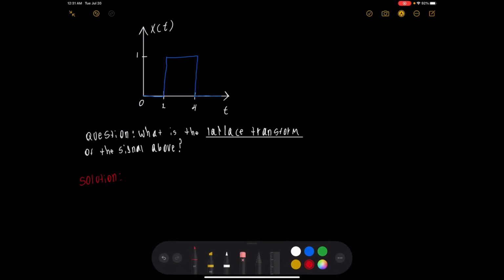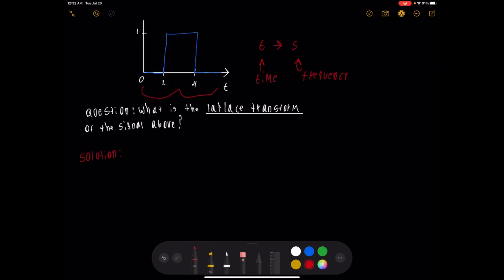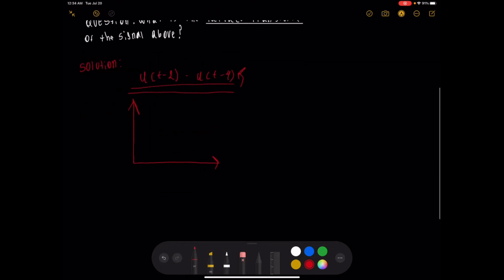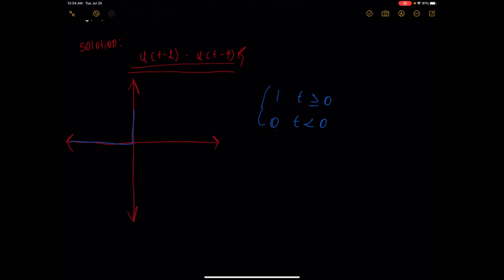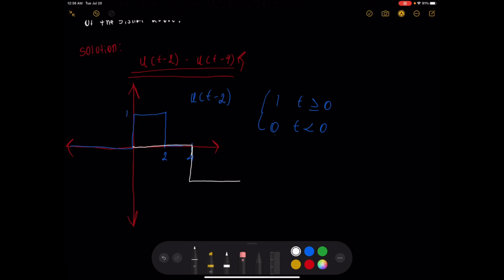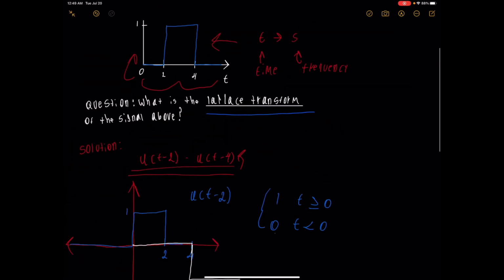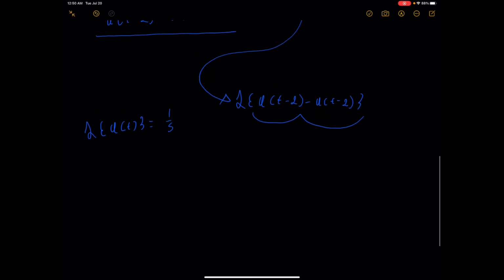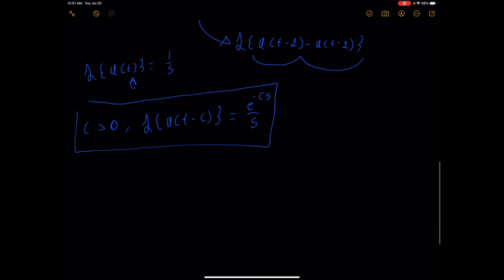Laplace transform of signal